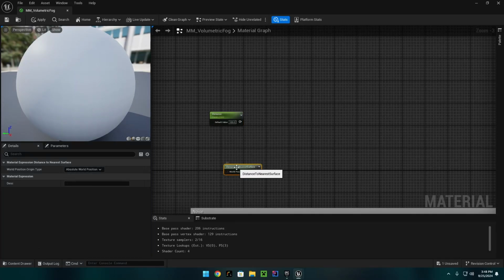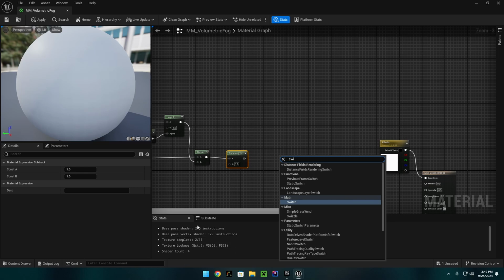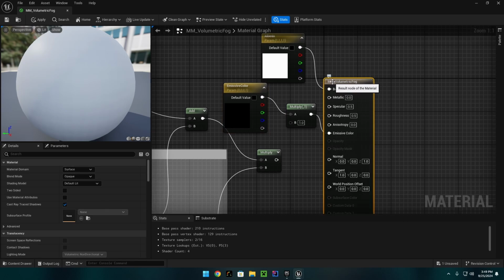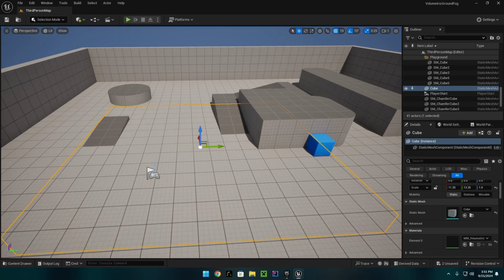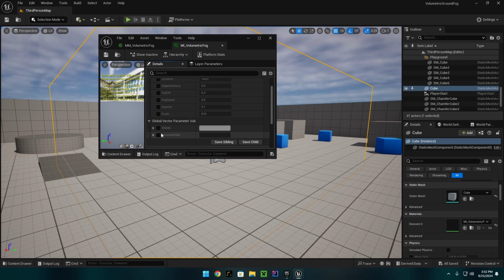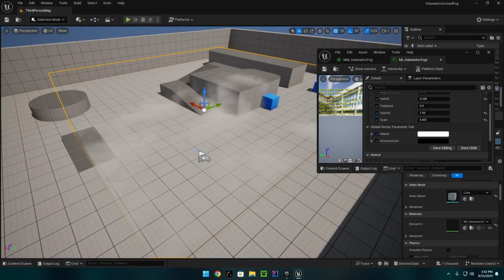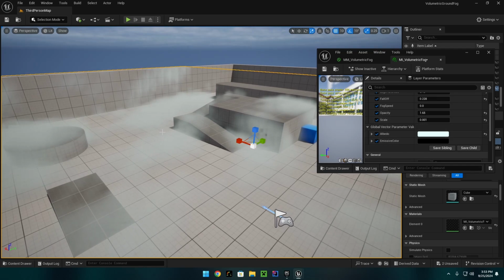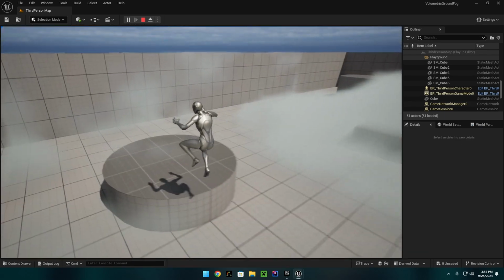UE5 Volumetric Ground Fog [TUTORIAL]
A tutorial on how to make Volumetric Ground Fog in unreal engine 5
!!MAKE SURE YOUR EXPONENTIAL HEIGHT FOG HAD "Volumetric Fog" ENABLED!!

!!MORE PARTS OF THE TURTORIAL!!